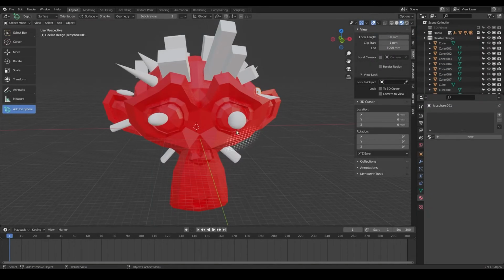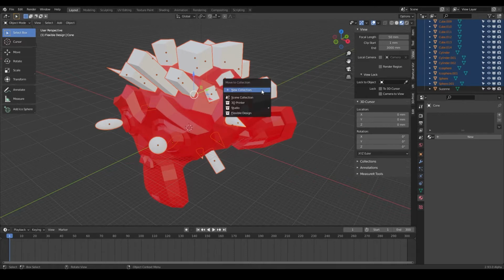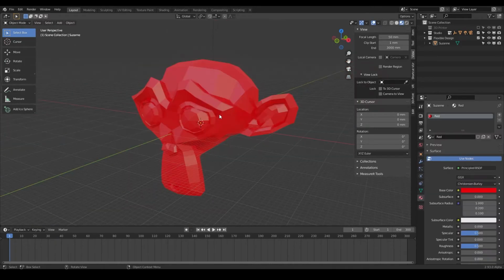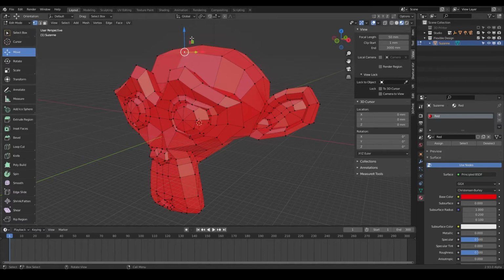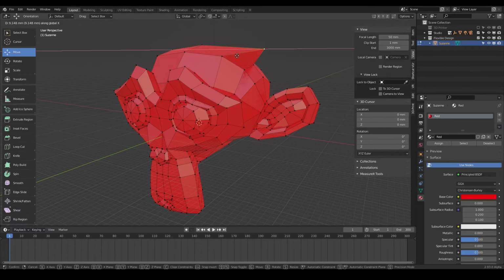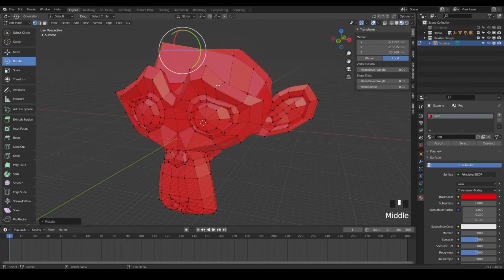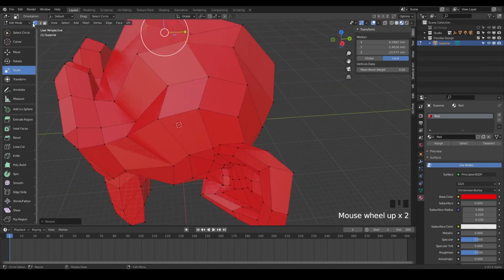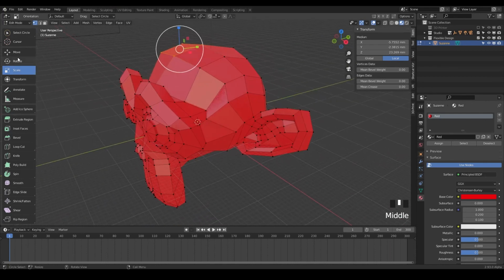Edit Your 3DPrint Vertices | Blender for 3D Printing